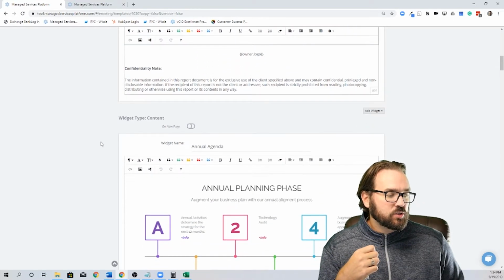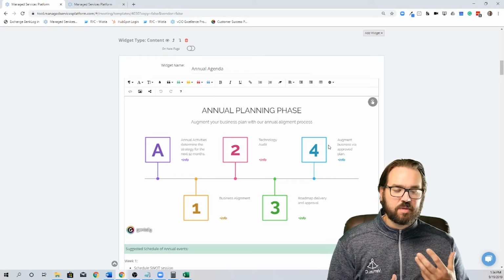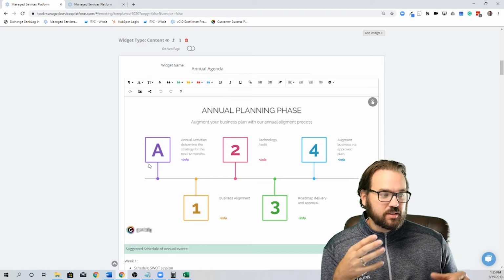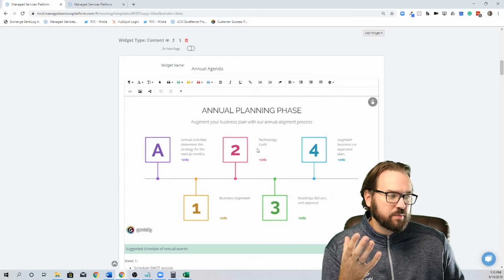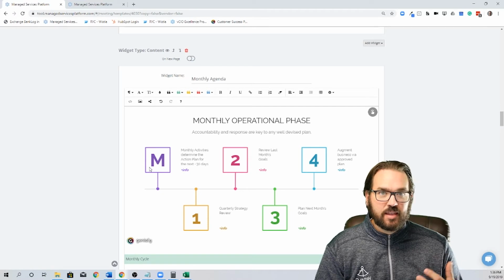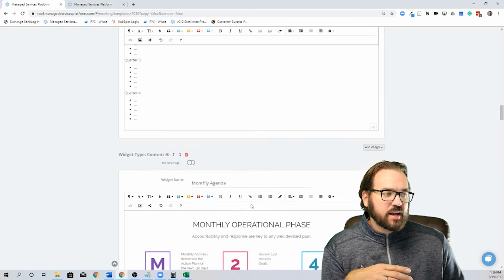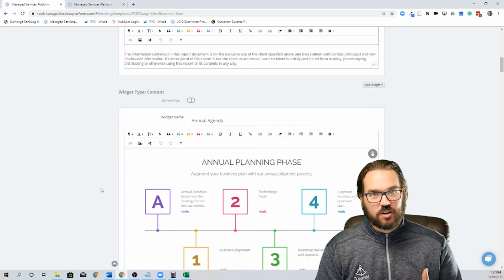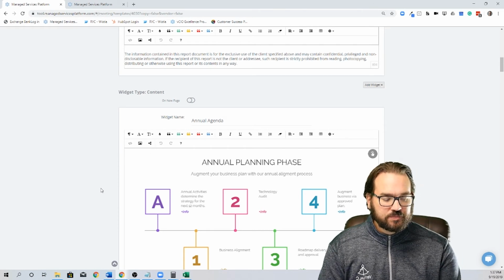Community Update 2